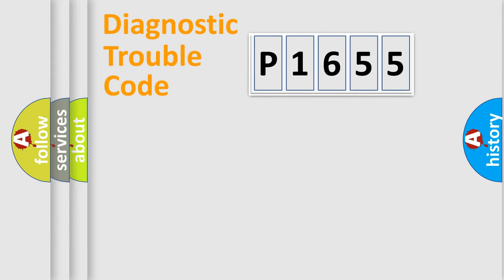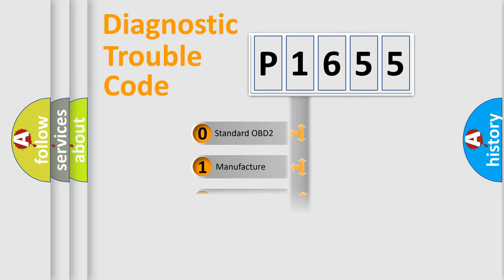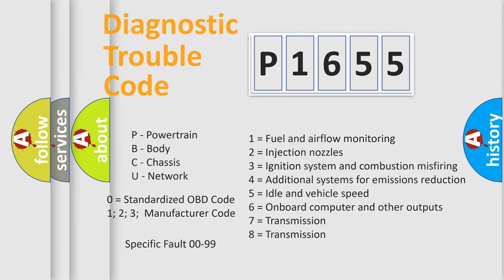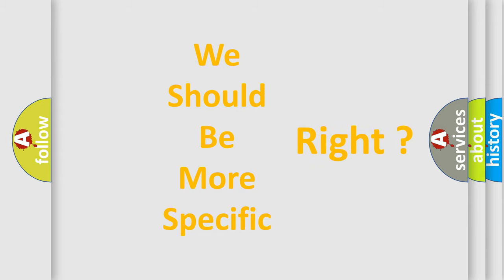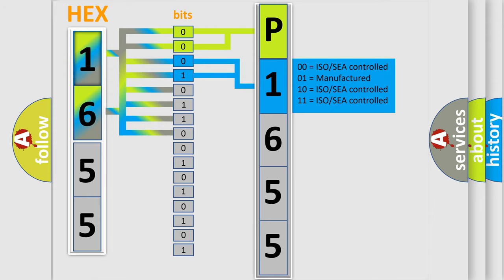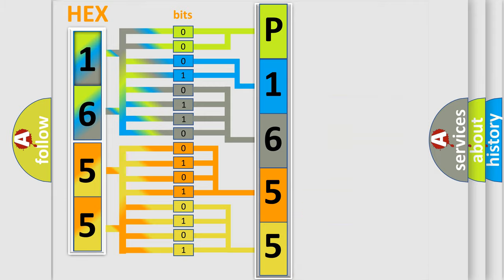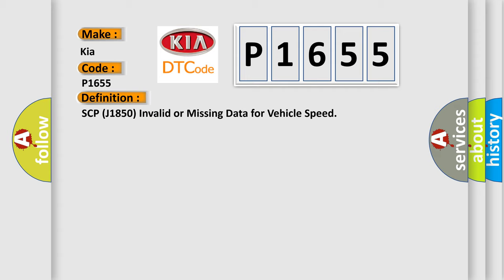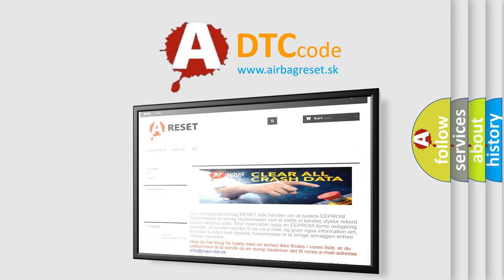DTC KIA P1642 Short Explanation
Contents:
0:21 Basic DTC analysis according to OBD2 protocol standard.
1:48 Insight into programming
2:58 A diagnostically understandable description of the Diagnostic Trouble Code
3:05 Basic error definition

Make:
Kia
Code:
P1655
Definition:
SCP (J1850) Invalid or Missing Data for Vehicle Speed
Diagnosis:
RETRIEVE and FOLLOW non-network DTCs in the PCM.
Component:
 lower thenp higher then Driver Door Module (DDM) lower then or p higher thenLighting Control Module (LCM)